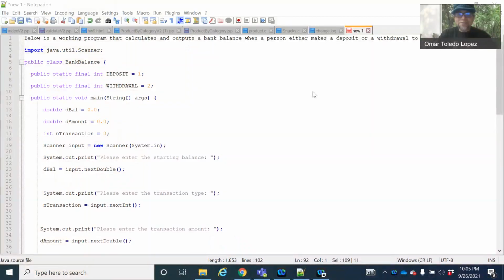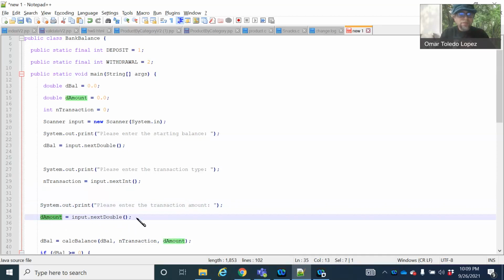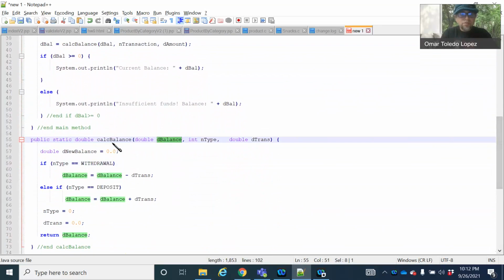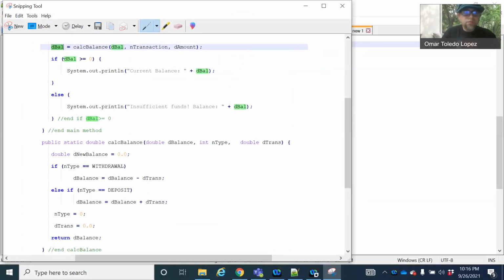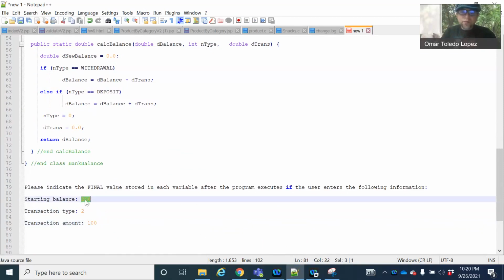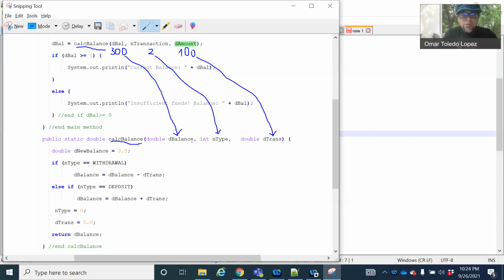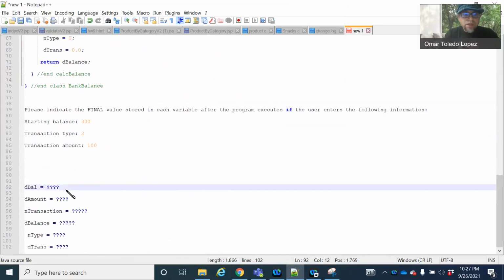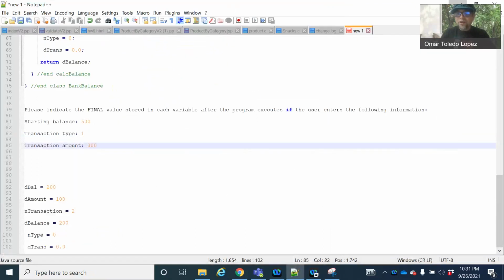Java: Tracking Methods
Learn how to track a program with methods